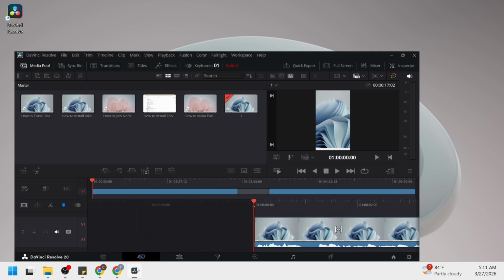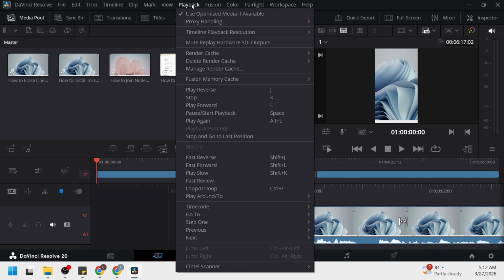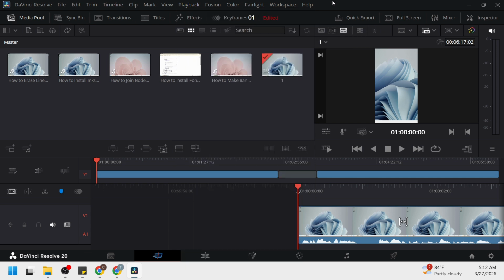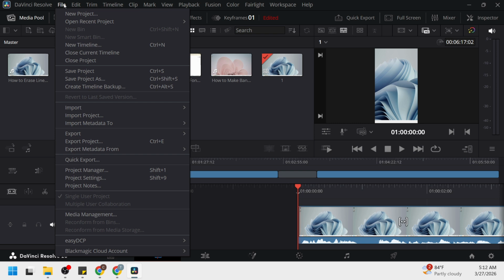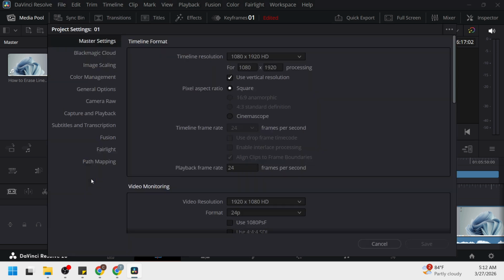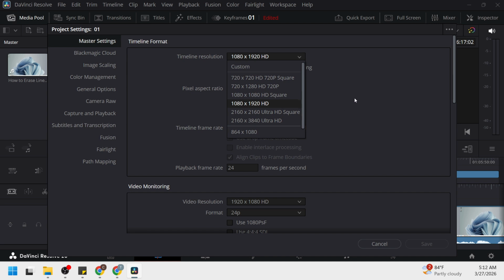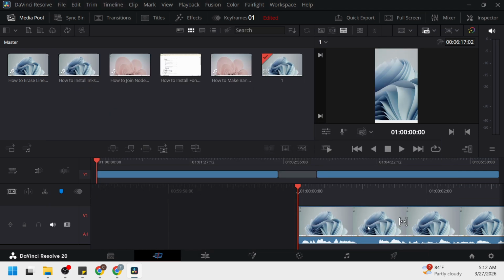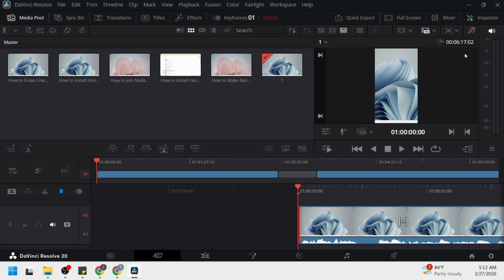How to Make Davinci Resolve Run Faster [2026 Full Guide]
How to Make Davinci Resolve Run Faster

In this video, we help you make Davinci Resolve run faster. We navigate the software preferences and system configurations to optimize playback speed and rendering performance on your computer.

Mastering this specific tool improves workflow and prevents the frustrating lag that occurs during high-resolution timeline editing. Emphasizing the importance of verifying correct proxy resolutions, reviewing timeline cache settings, or adjusting memory allocation parameters will unlock the hidden hardware potential of your active editing machine.

Technical Specs:
Software: Davinci Resolve; Feature: Settings